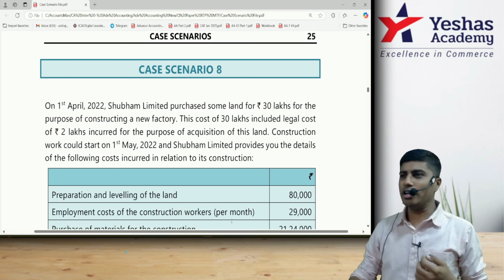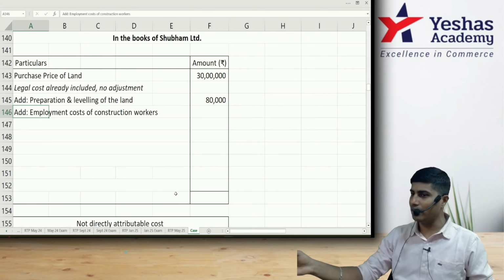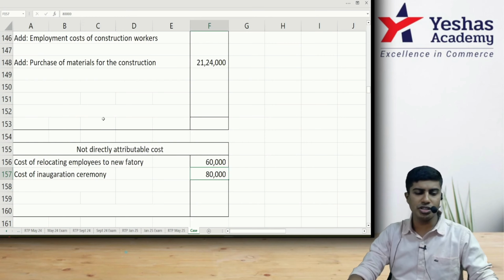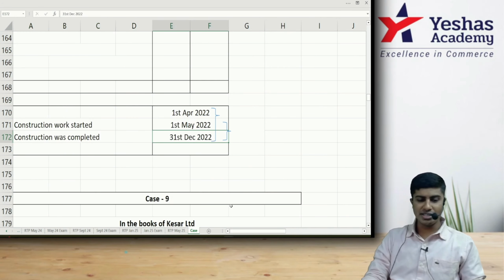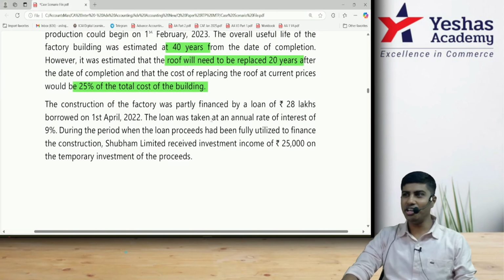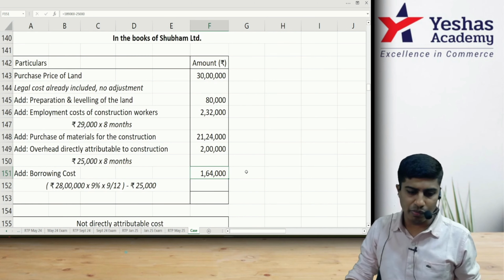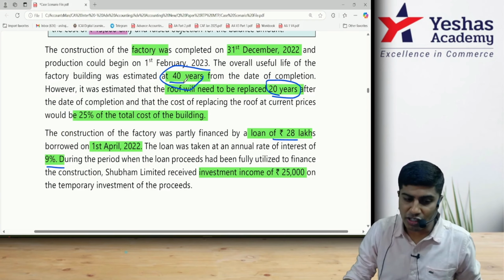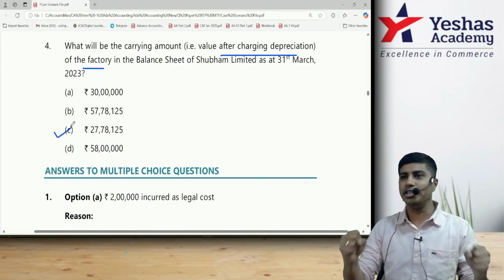Case 8 - AS 10 Property Plant Equipment & AS 16 Borrowing Cost | Advanced Accounting Case Study